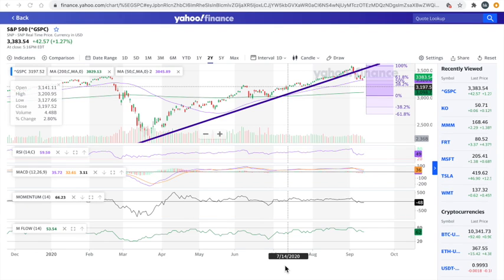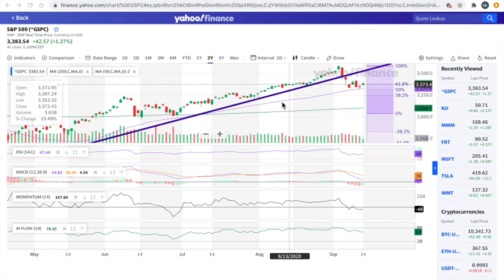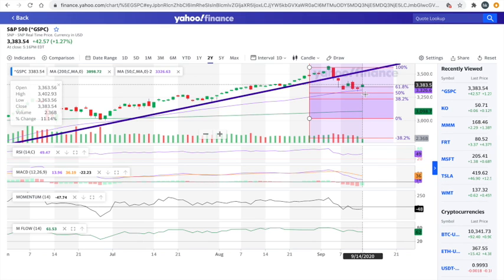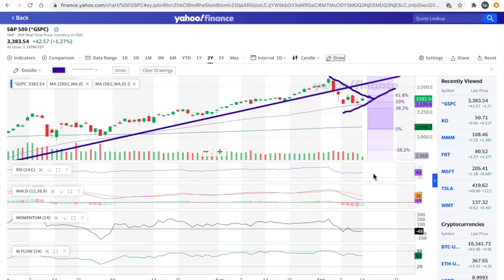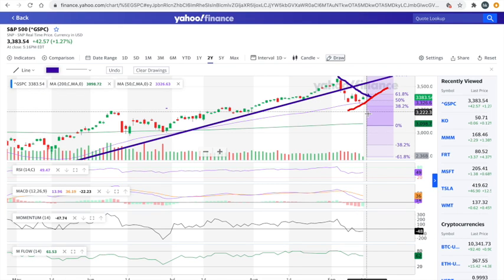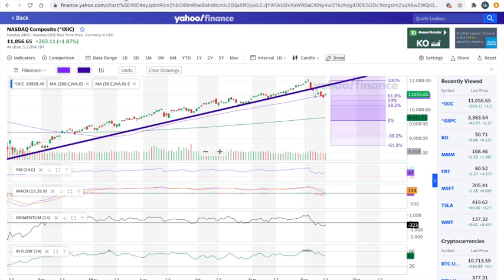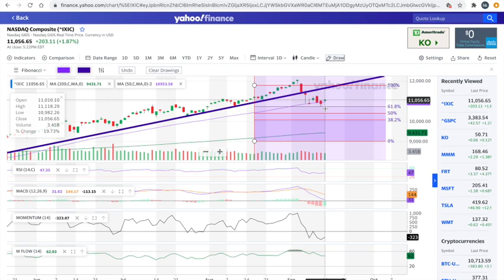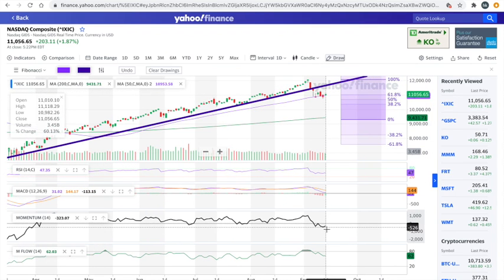Stock Market Technical Pattern & Trend Lines! What You Need To Know!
This video is about the stock market technical pattern and trend lines using Fibonacci retracement levels for the S&P500 and Nasdaq.

Invest in crypto currencies. Get $10 worth of Bitcoin when you buy or sell:

@meet kevin
@graham stephan
@the traveling trader